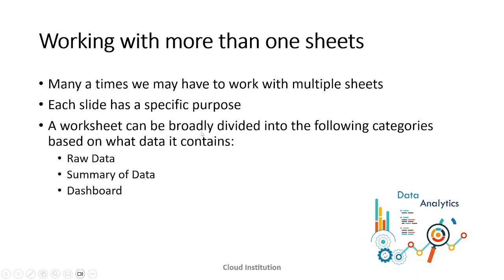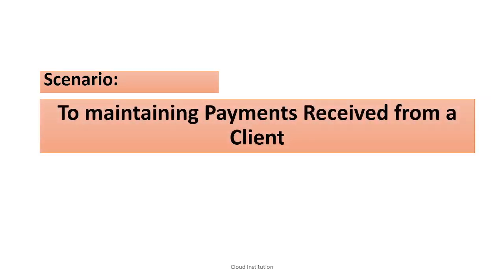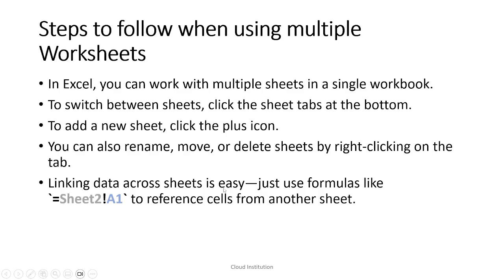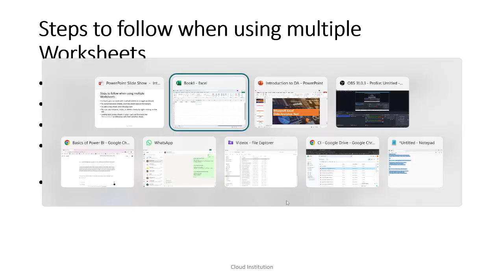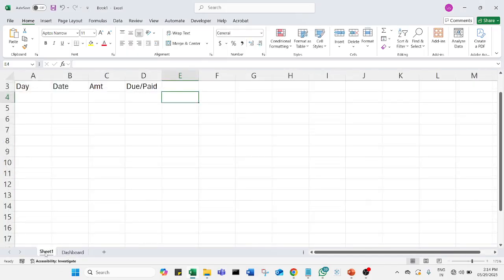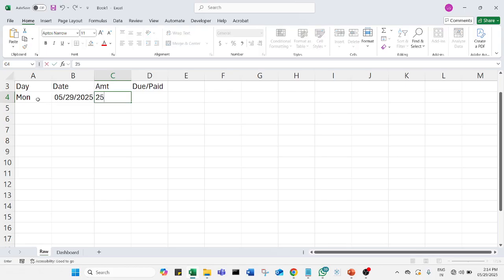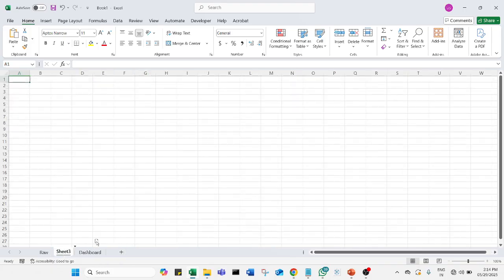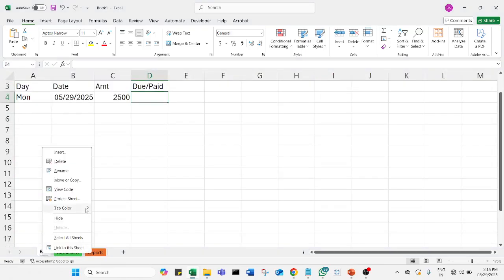Excel_25_Multiple_Sheets